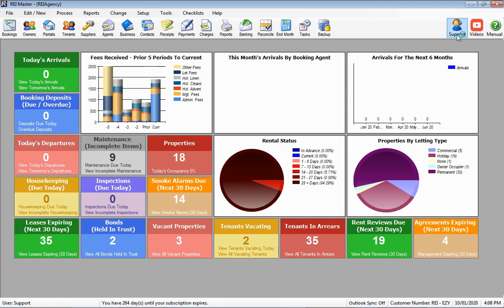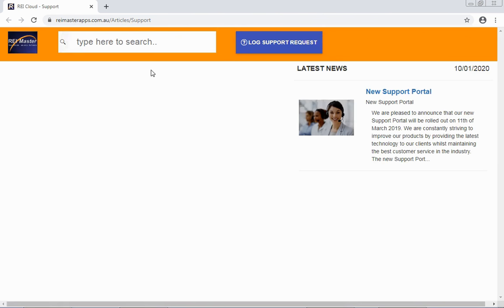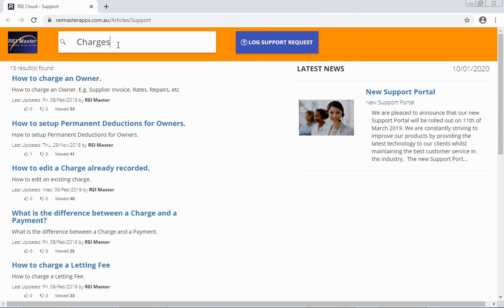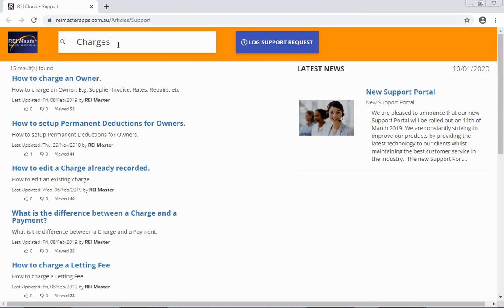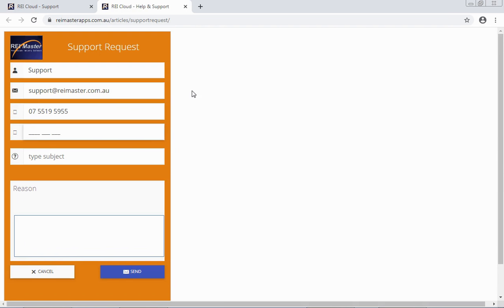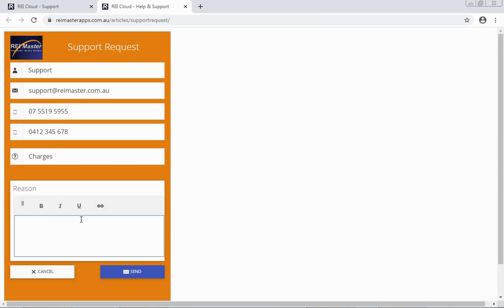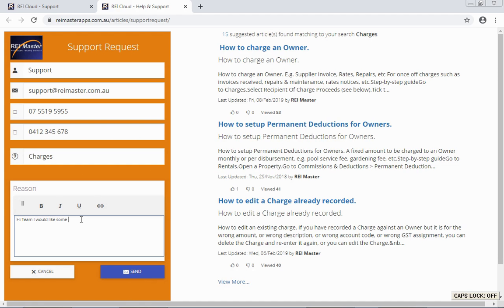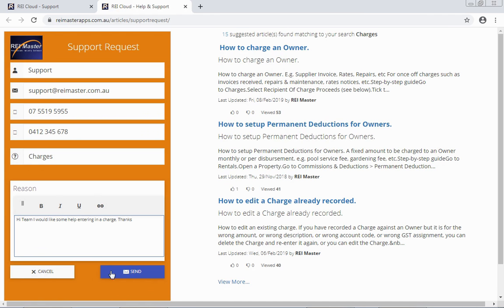How to use Support in REI Master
Watch this video to see how easy its to use Support tools which includes online knowledge base and ability to log a support request from within REI Master.